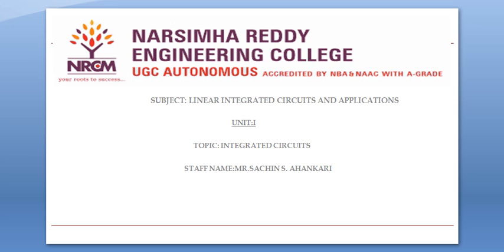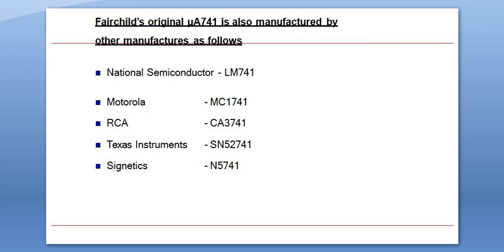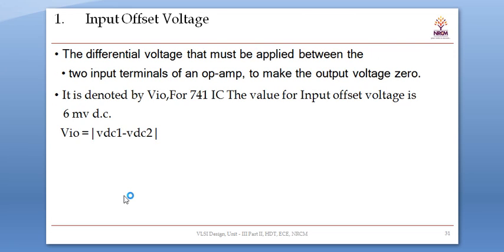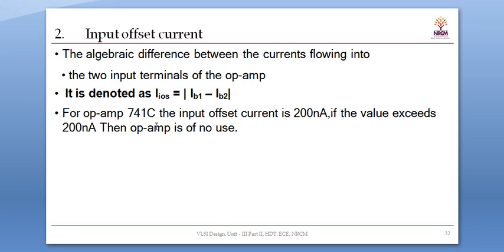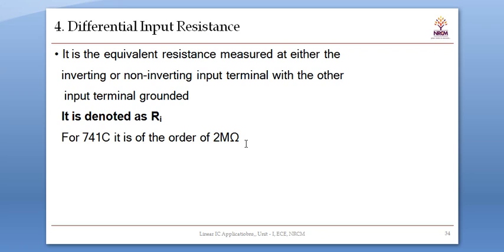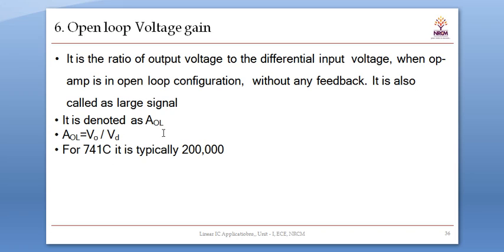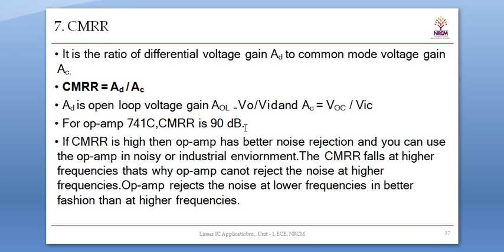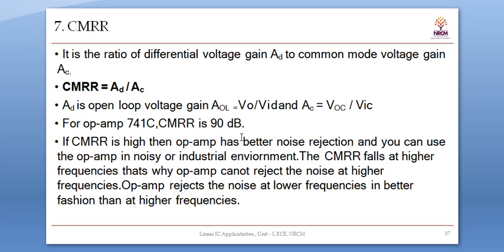JNTU NRCM R20 LICA UNIT1 INTEGRATED CIRCUITS Lecture7